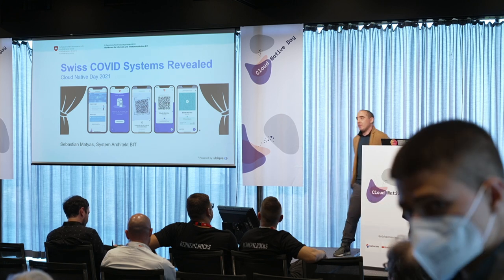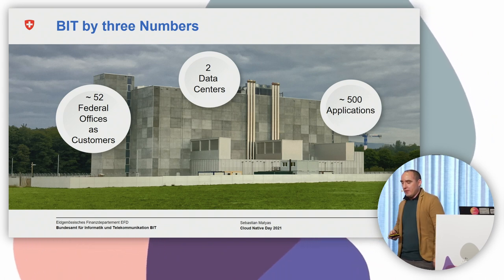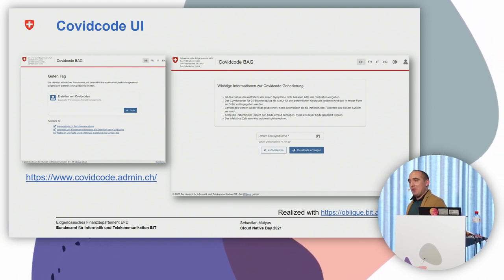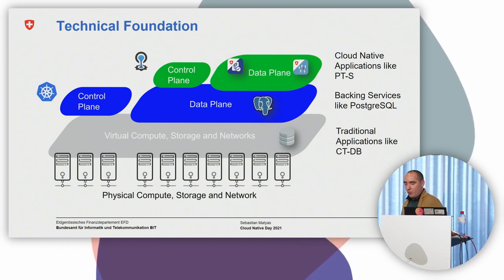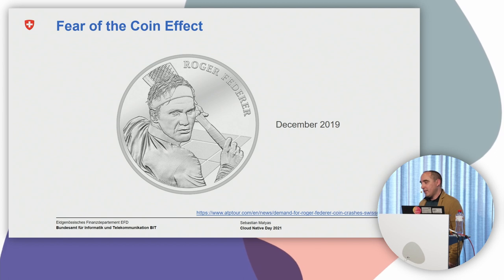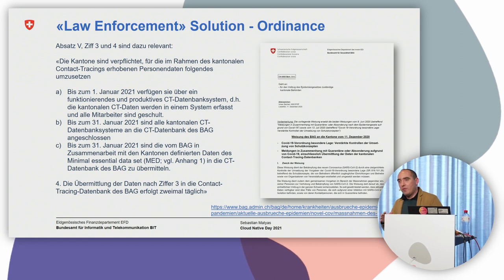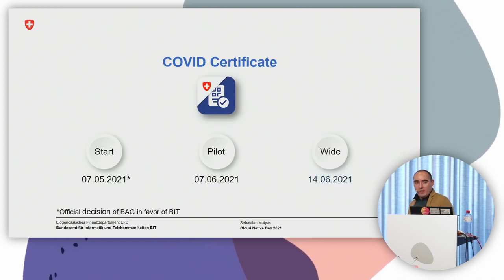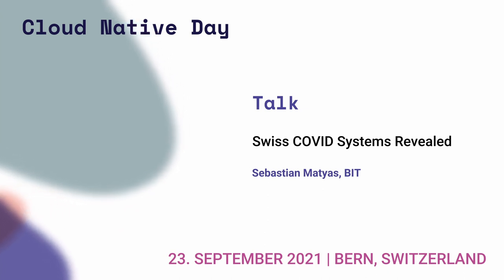Swiss COVID Systems Revealed - Sebastian Matyas - Swiss Cloud Native Day 2021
Abstract

The COVID-19 Virus has kept us in suspense of what is next for nearly two years until now. In addition, it keeps us wondering how we can ever overcome its grip over us. In his talk, System Architect Sebastian Matyas will lift the curtain on three COVID-19 related projects of the Federal Office of Information Technology, Systems and Telecommunication (FOITT): the SwissCovid App, the national contact tracing database and the COVID-19 Certificate Apps. We will get to know the story of when and how FOITT and its partners created these products and why they chose certain technologies and architectures. Sebastian hopes that the talk will highlight how technology can help us out of the COVID-19 pandemic.

Bio

Sebastian Matyas s a System Architect at the Federal Office of Information Technology, Systems and Telecommunication (FOITT) in the Platform Services Business Unit in the Cloud Services ART. Here he is mainly responsible for the evolution of the on-premises container and VM-based platforms of FOITT.

Prior to the position at FOITT, he worked as an ICT Architect at T-Systems International in Germany and at NEC Japan as a post-doc researcher at the research labs near Osaka. He started his career as a full-stack .NET developer and since then has slowly transitioned to an architect and platform specialist.

When he is not designing a new solution, he is battling through the newest game he can find.